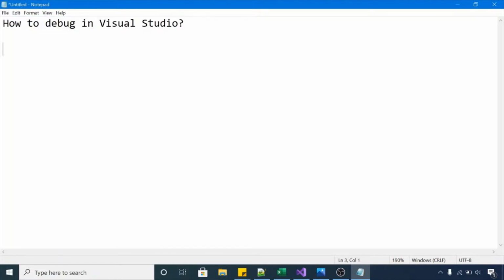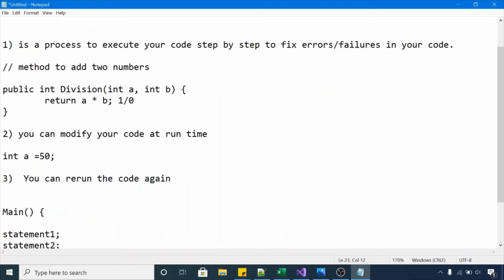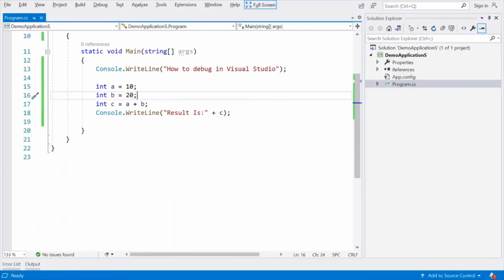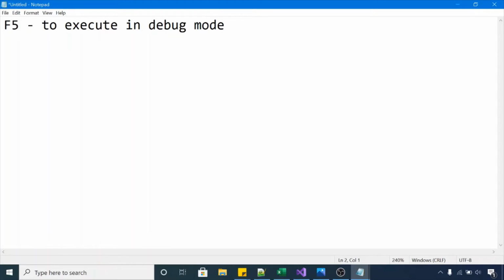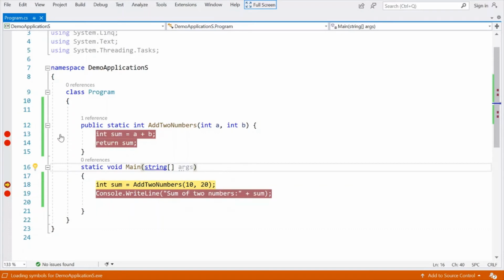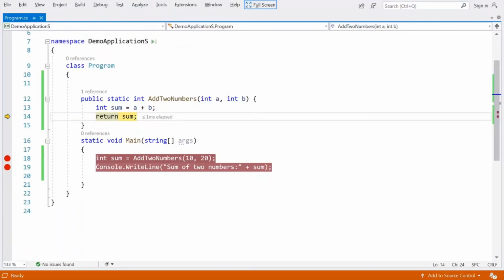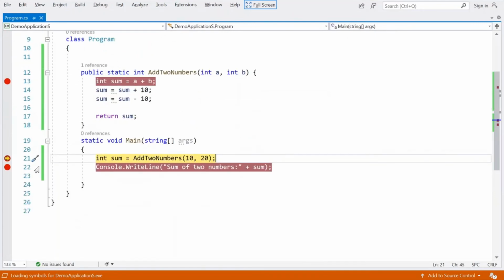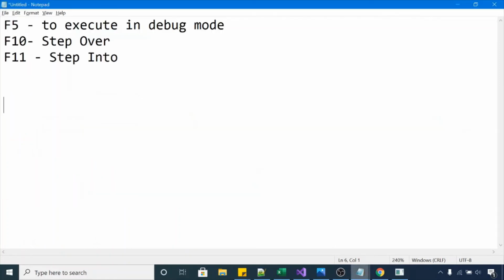Part1: Debugging in Visual Studio 2019: Breakpoints, F5, Step Over(F10) and Step Into(F11) Commands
In this video you will learn about How to debug your code in Visual Studio.
How to add and remove Breakpoints?
How to use Step Over F10 commands?
How to use Step Into F11 commands?
Difference between F5 and CTRL+F5
Various Debugging Options